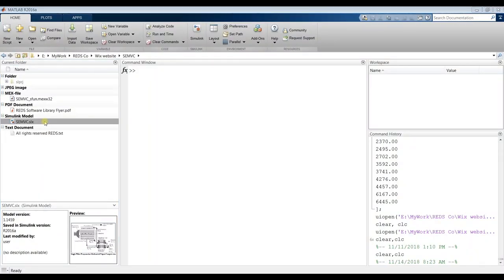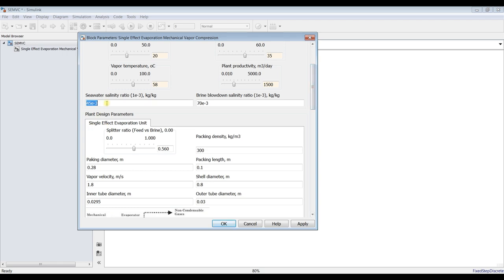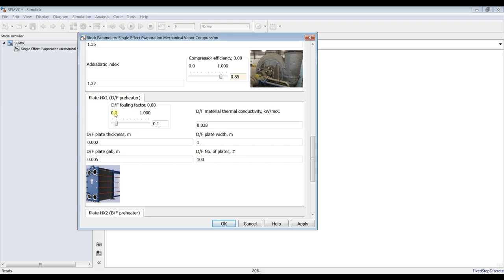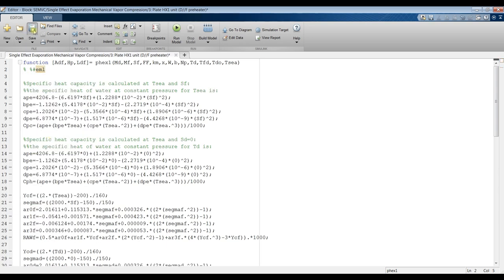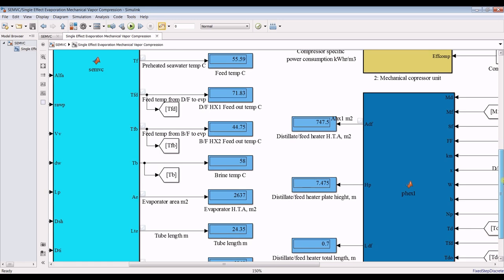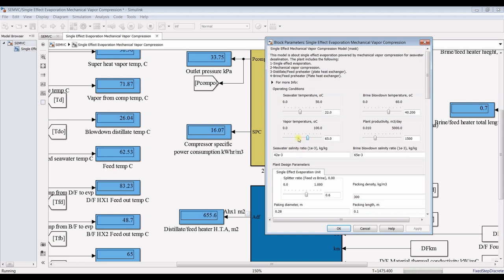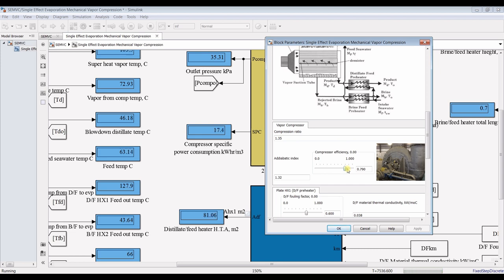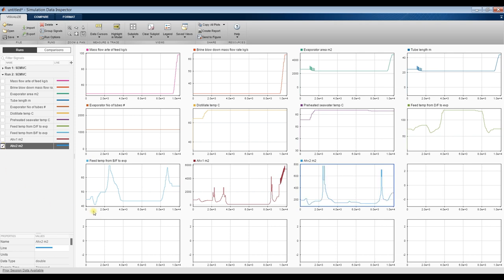Single Effect | Mechanical Vapor Compression | Desalination | Matlab | Simulink model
This model is about single effect evaporation powered by mechanical vapor compression for seawater desalination. The plant includes the following:
1-Single effect evaporation.
2-Mechanical vapor compression.
3-Distillate/Feed preheater (plate heat exchanger).
4-Brine/Feed preheater (Plate heat exchanger).